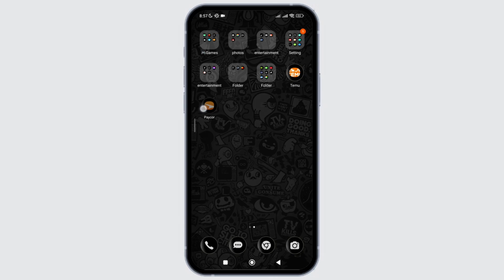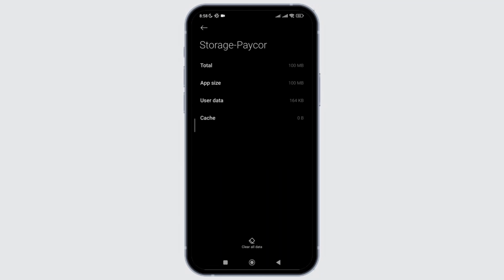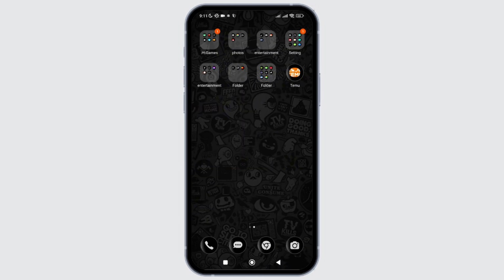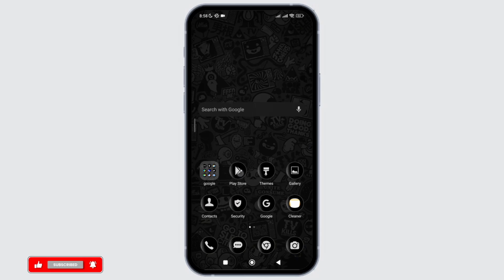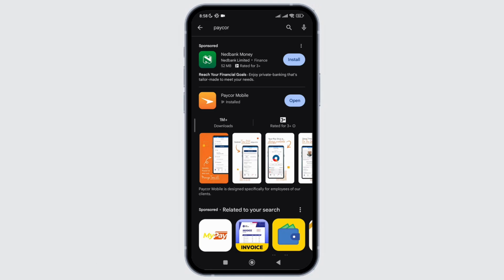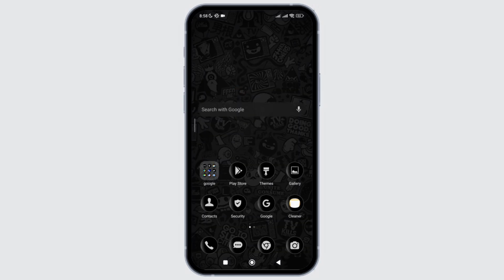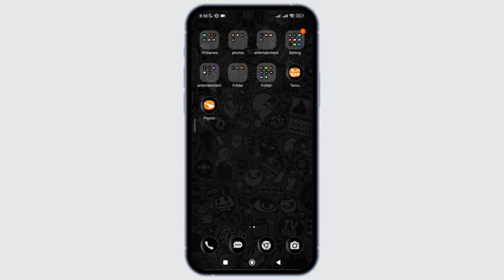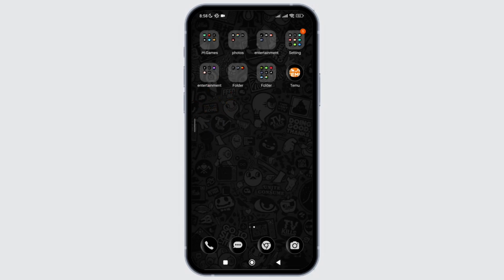How to Fix Paycor App not Working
Are you experiencing issues with the Paycor app not working in 2024? This easy guide provides step-by-step instructions on how to troubleshoot and fix problems with the Paycor app. Follow these straightforward steps to get your app up and running smoothly.

In this tutorial:
0:00 - Introduction
0:15 - How to Fix Paycor App Not Working in 2024 (EASY)

Learn how to effortlessly troubleshoot and fix issues with the Paycor app in 2024 with this simple guide. This video covers the entire troubleshooting process, ensuring you can resolve any app-related problems efficiently.

Get back to managing your HR and payroll tasks by following this guide to fix the Paycor app!